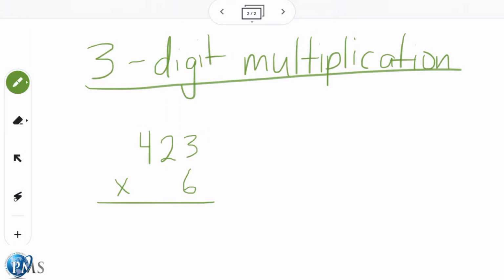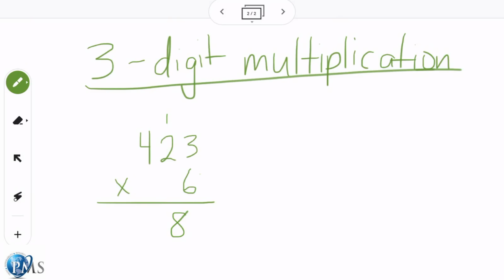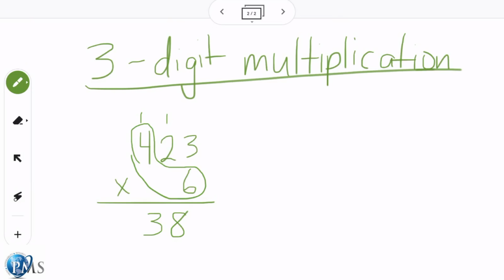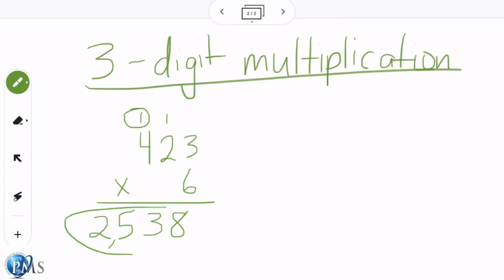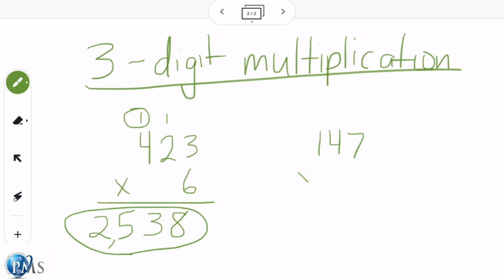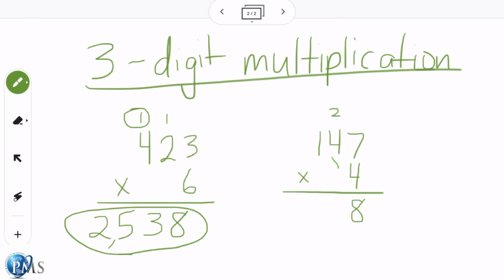Multiplying with 3-Digit Numbers